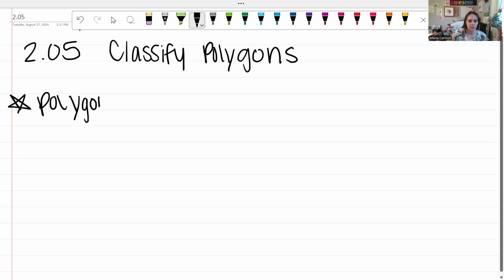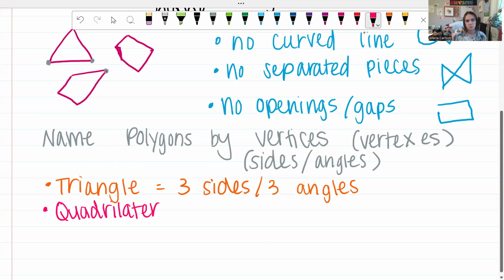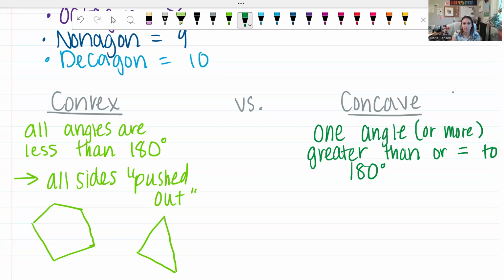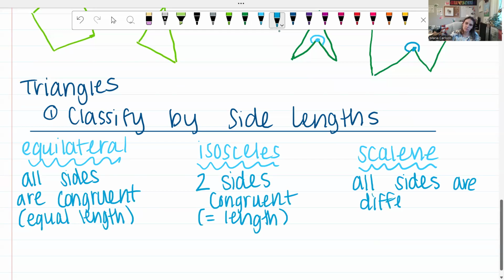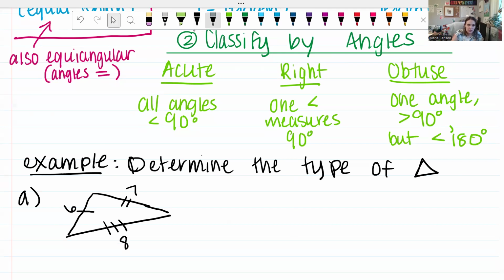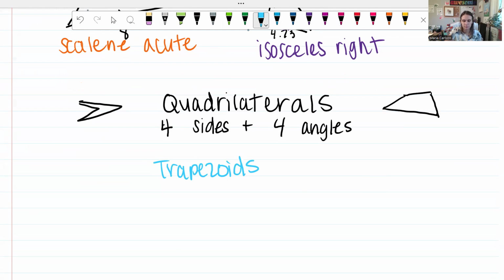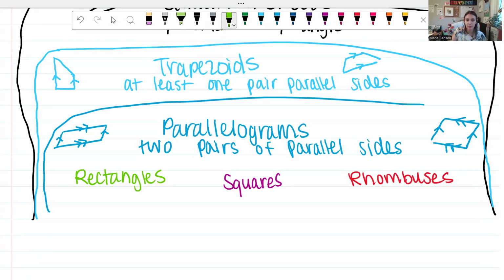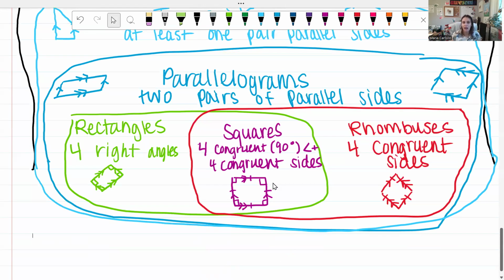2.05 Lesson Notes: Classify Polygons